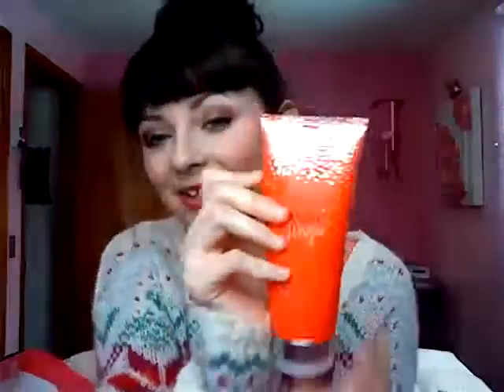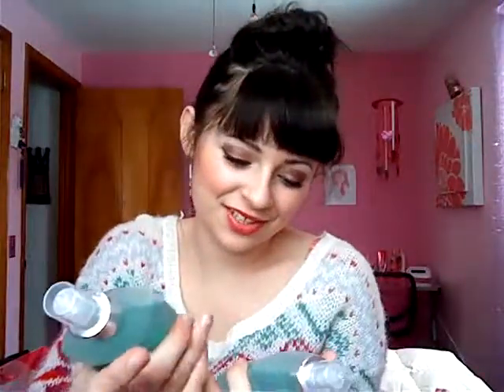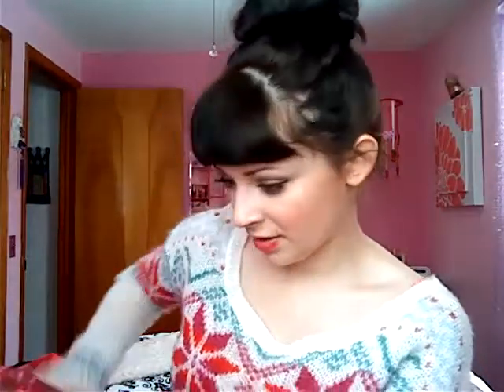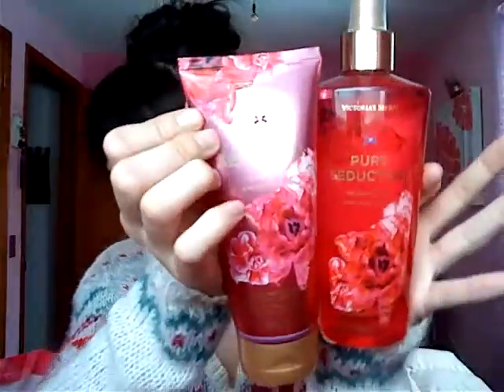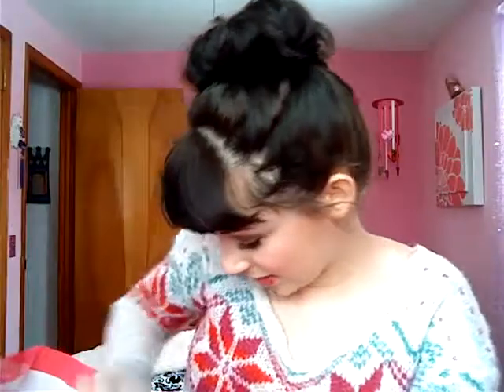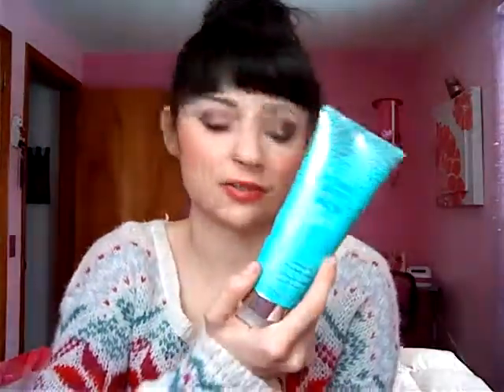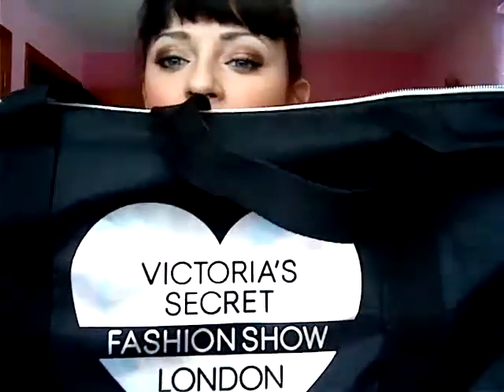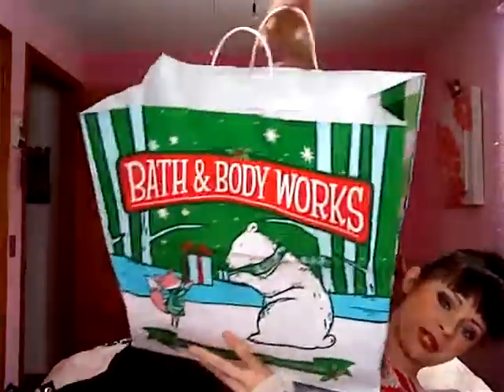Holiday/Winter Beauty Haul